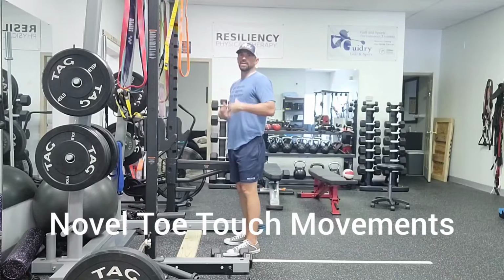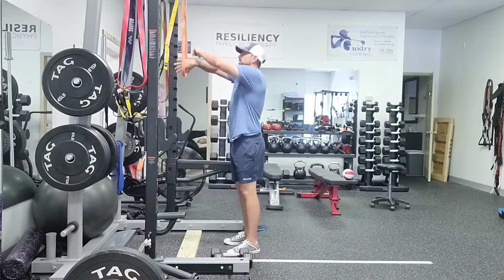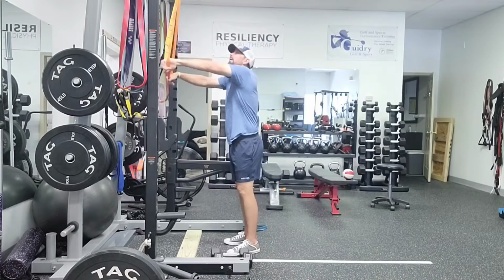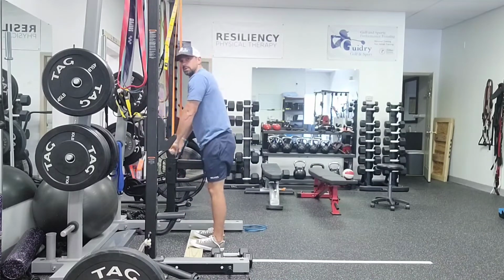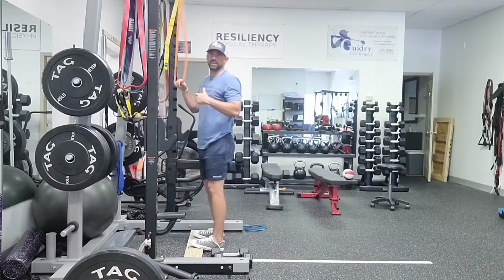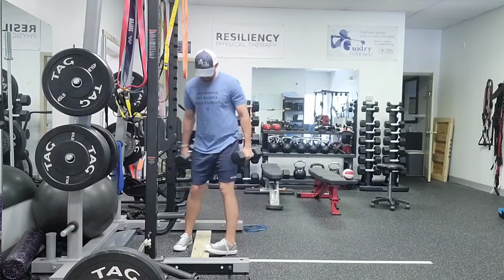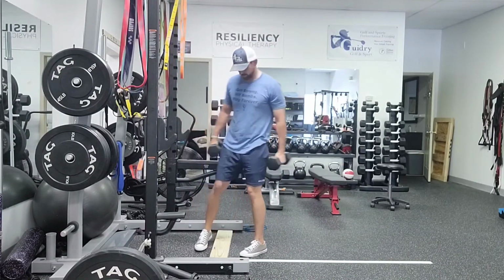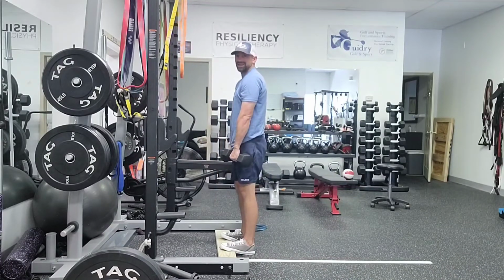Novel Toe Touch Movements Exercise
| United States